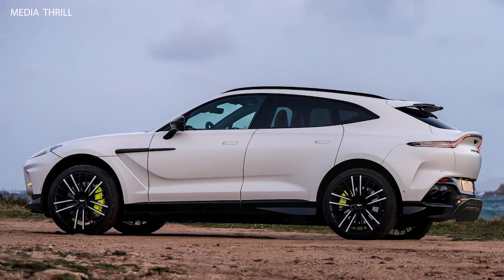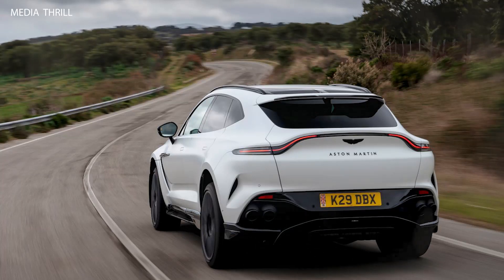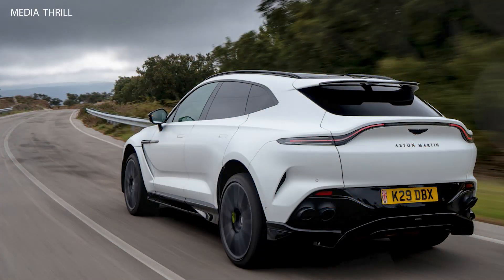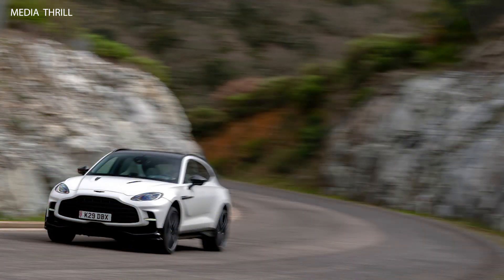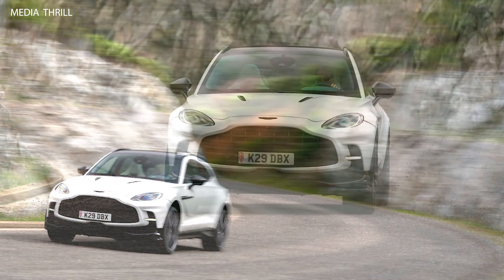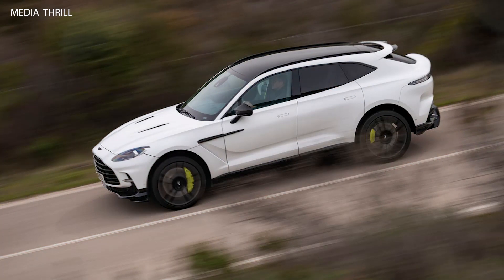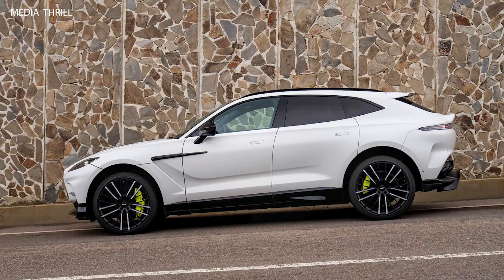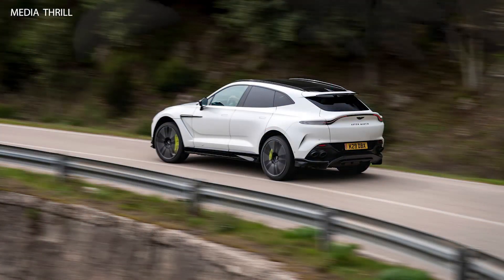Aston Martin DBX707 Satin Neutron White 2023 Facts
Video Edit:   Team Media Thrill